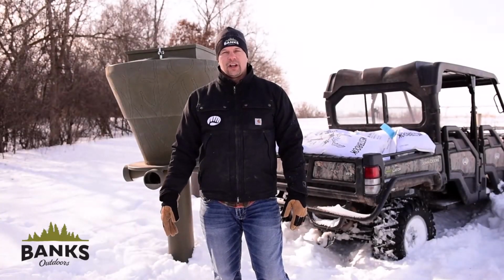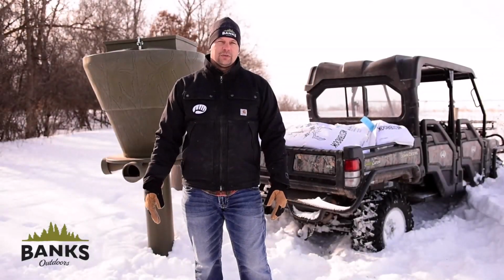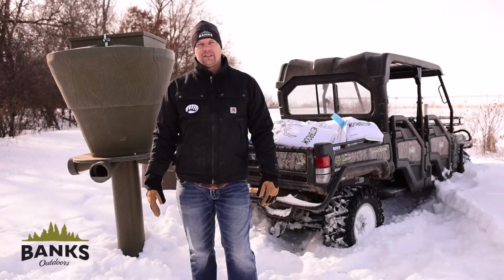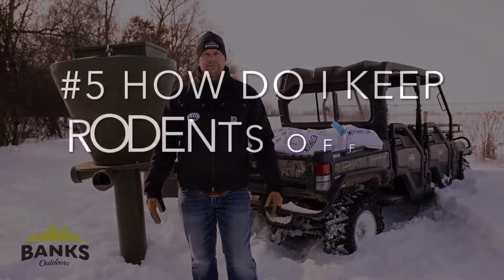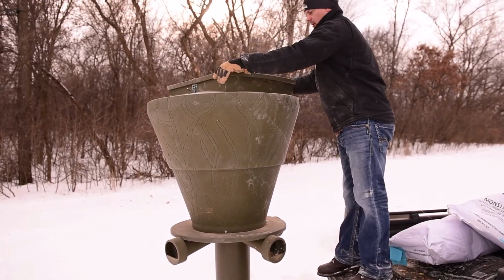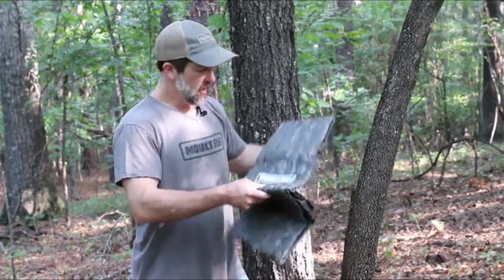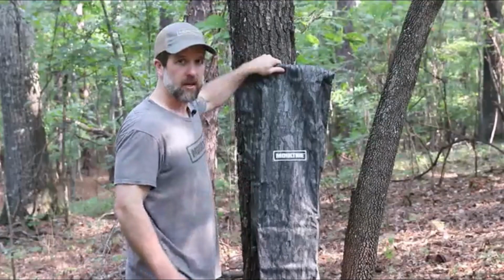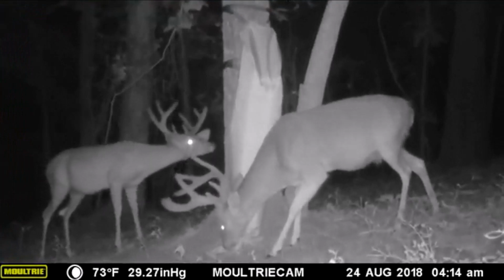Best Deer Feeders 2024 - Top 7 Best Deer Feeders for Hunting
These are the Best Deer Feeders in 2024 based on Price, Durability, Performance, and more.

7. Banks Outdoors Gravity Fed Deer

6. Moultrie MFG-13312 Bag Feeder

5. Boss Buck "All In" Series Protein Deer Feeders

4. ‎Moultrie DEER FEEDER ELITE

3. Wildgame Innovations Tri-Pod Deer Feeder

2. Rhino Outpost Feeder

1. Wildgame Innovations Gravity Deer Feeder